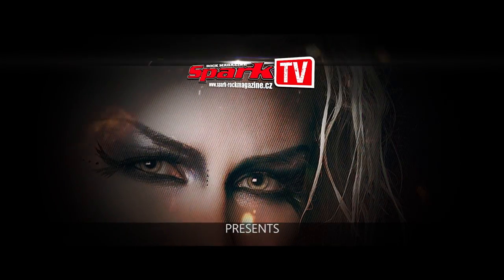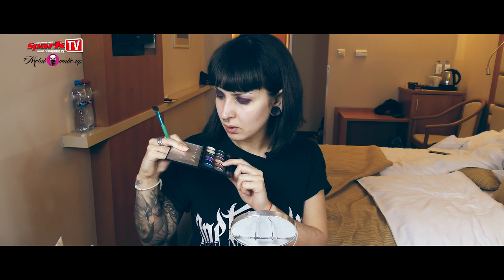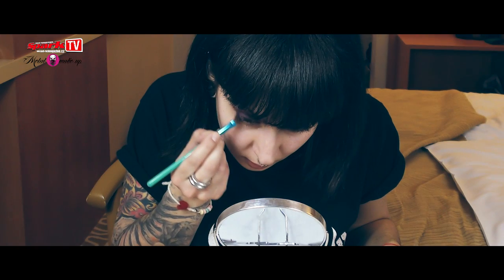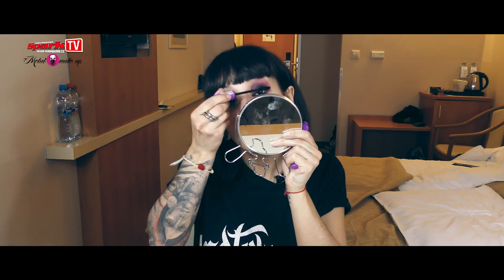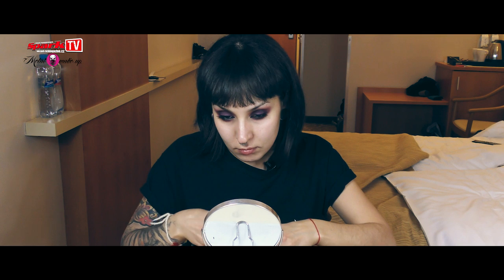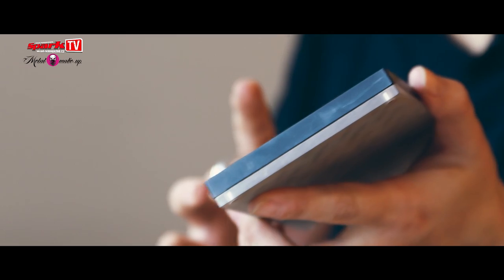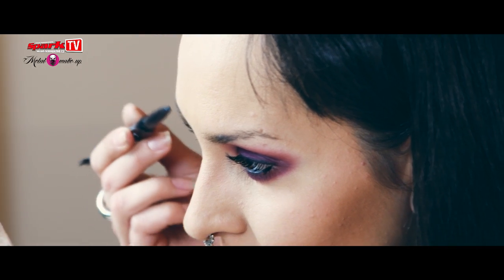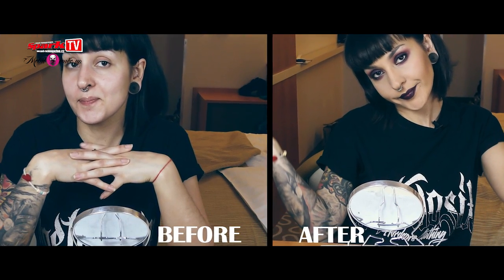JINJER - Tatiana Shmailyuk stage make-up tutorial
Stage make-up tutorial by Tatiana Shmailyuk of Ukrainian metal band JINJER. She is showing her stage make-up making from to beginning to final face looking. This is exlusive video record for Spark TV video show Metal make-up. Under the licence of rock magazine Spark and Smile music.